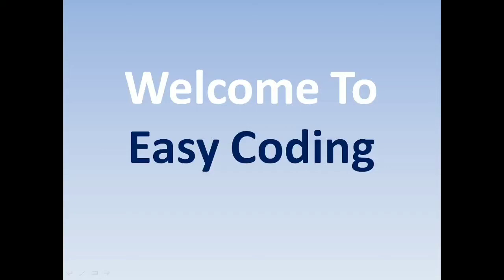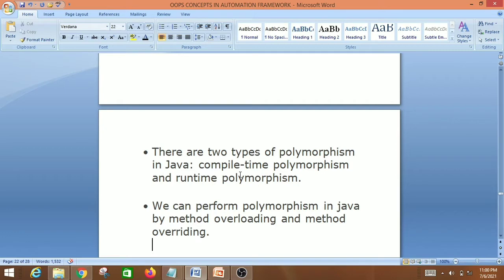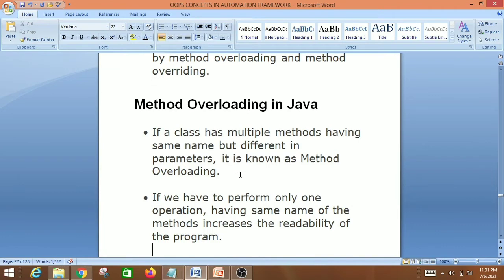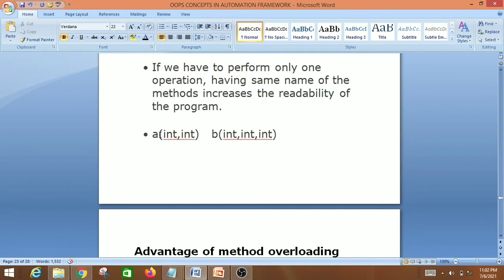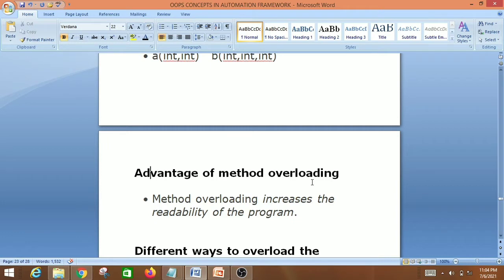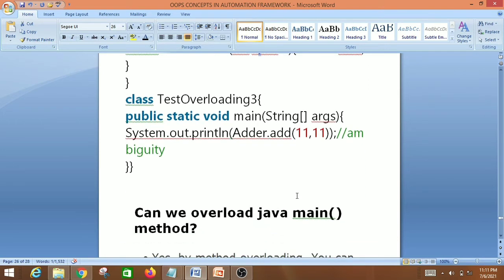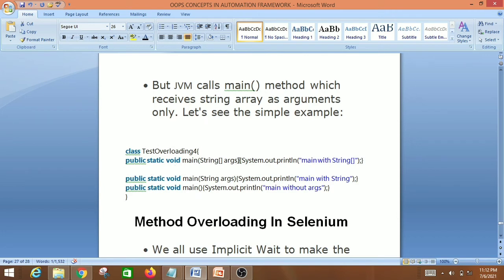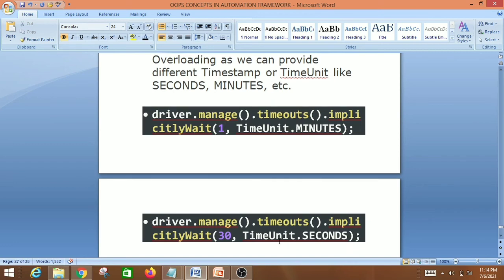OOP Concepts in POM-Use of Polymorphism,Overloading | Polymorphism in Java for Selenium WebDriver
In this video, I have covered Polymorphism method overloading Java OOP concept in Page Object Model in Selenium. Can we overload main method? , can we overload a method by its return type.

Implementation of polymorphism in Java
Effective usage of the same in Selenium as well
Selenium - WebDriver Java polymorphism
explain test automation framework in interview
how to explain selenium test automation framework in the interview
explain framework in selenium
how to explain hybrid framework in selenium interview